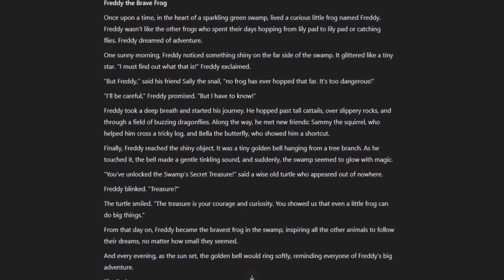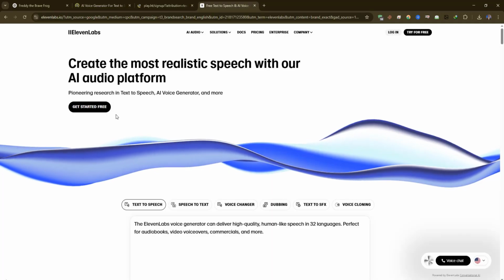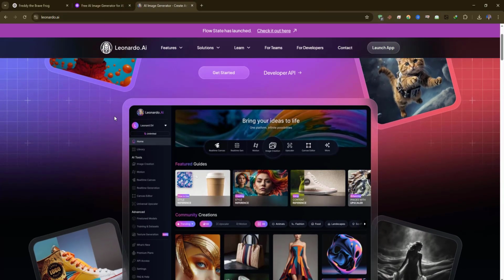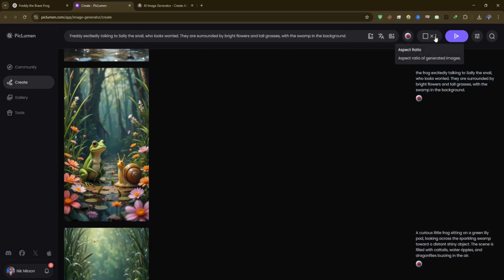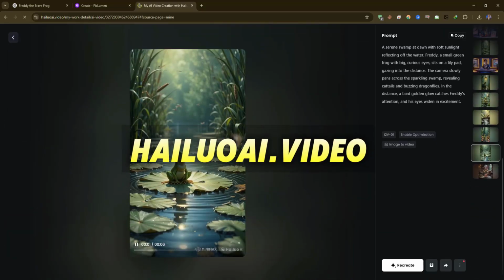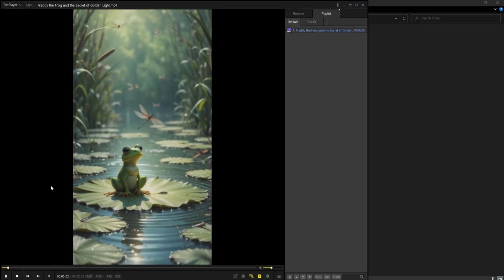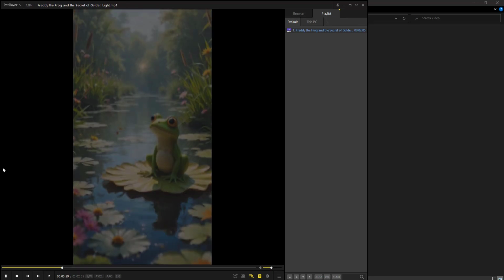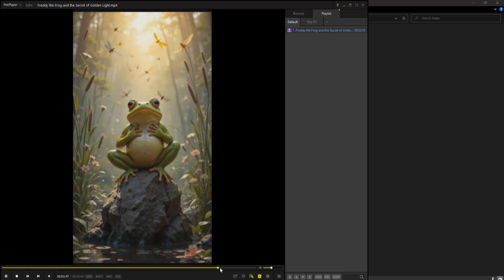Cute AI Animals Story Video | cartoon Animation Tutorial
Have you ever wanted to create an animated story video but don’t have the skills to draw or animate? This tutorial will show you how I used AI tools to bring a story to life—without needing any advanced editing experience! 😲✨

In this video, I’ll take you step by step through the process of transforming static AI-generated images into a fully animated video with realistic movements, voiceovers, and sound effects! Whether you’re a content creator, storyteller, or just curious about AI-powered video production, this guide will help you create engaging content effortlessly.

🌟 What You’ll Learn in This Tutorial:
✅ Story Writing with AI: I used ChatGPT to generate a creative and engaging story script, perfect for kids and adventure lovers. 📖🐸

✅ AI Voiceover Generation: Instead of recording manually, I used Play.ht to create professional-quality AI voiceovers for the narration. 🎙️🎧

✅ Image Creation with AI: Using Leonardo AI & Piclumen, I generated beautiful, high-quality images for each scene of the story. 🖼️✨

✅ Bringing Images to Life: To animate my static images, I used HailuoAI.video, which transformed them into dynamic, moving visuals—making characters look more alive! 🎭🎞️

✅ Video Editing & Effects: I merged everything in CapCut, adding smooth transitions, sound effects, and background music to make the video visually appealing. 🎬🔥

✔️ No need for expensive animation software
✔️ Perfect for YouTubers, educators, and digital storytellers
✔️ Learn how to use AI tools together for seamless video creation
✔️ Boost engagement with AI-powered content